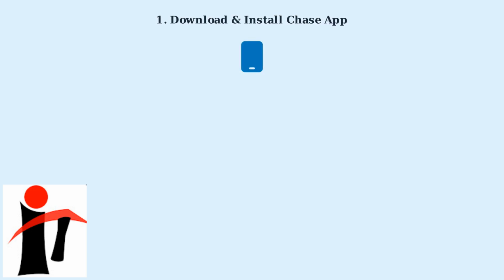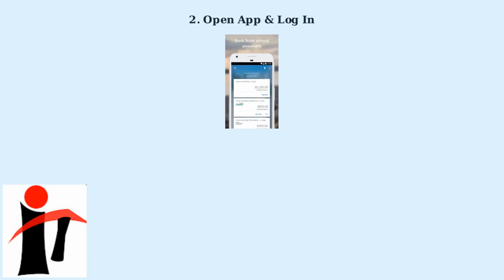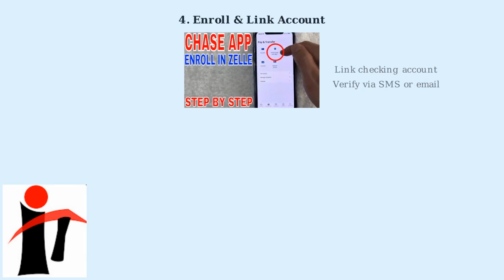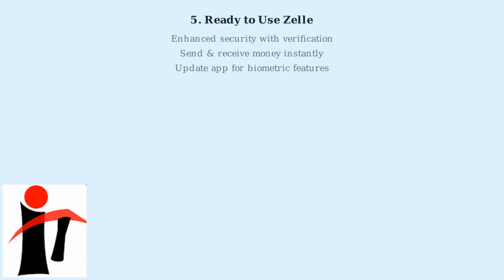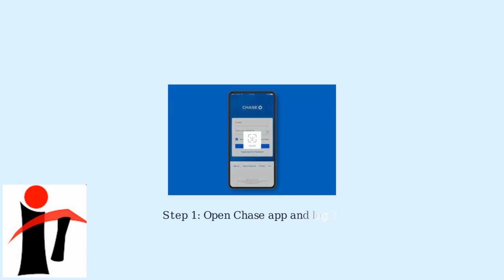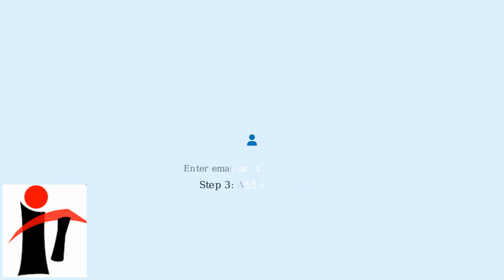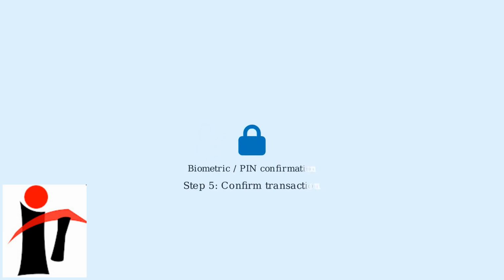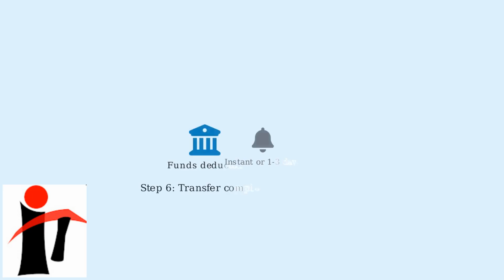How to Send Money with Zelle in the Chase App – Step by Step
📱 Quick guide to send money using Zelle in the Chase app
💸 Learn step-by-step how to transfer funds securely and instantly
⚙️ Easy tips to manage payments and track transactions efficiently